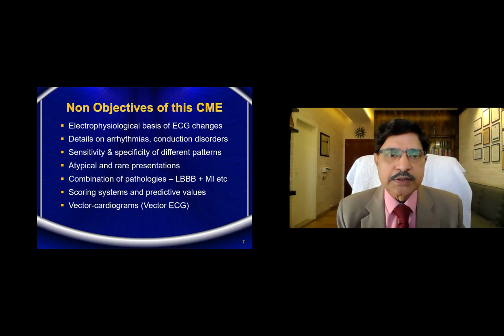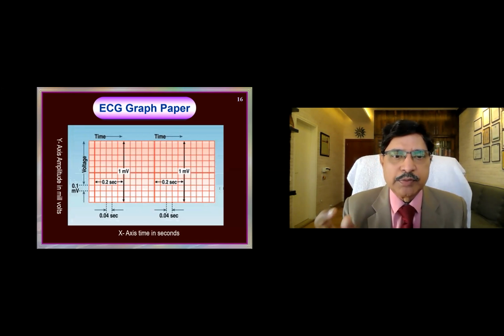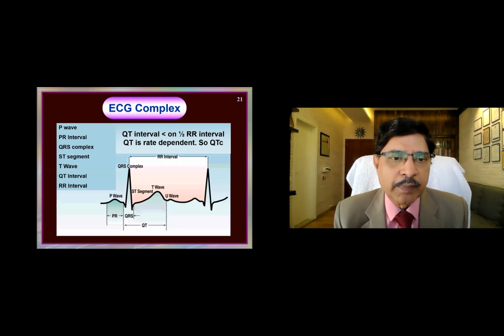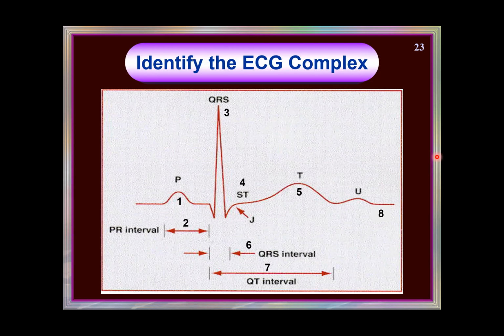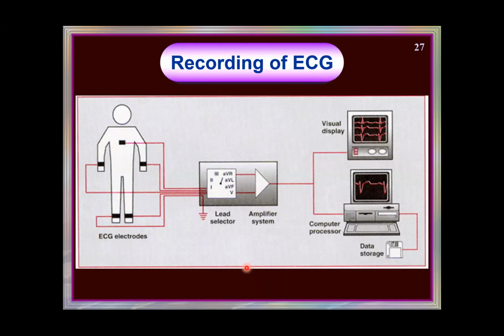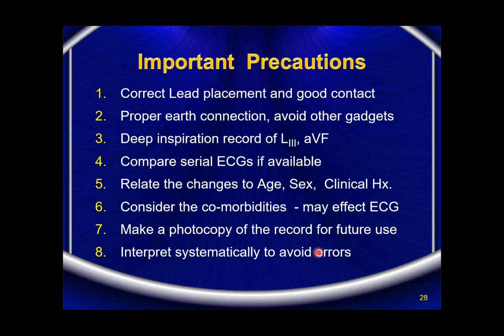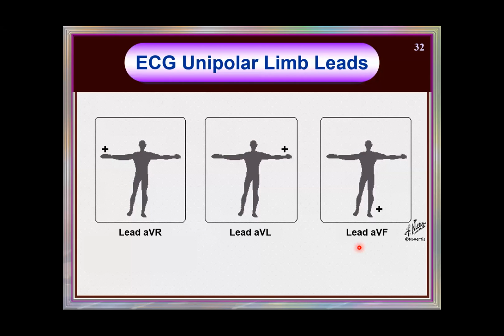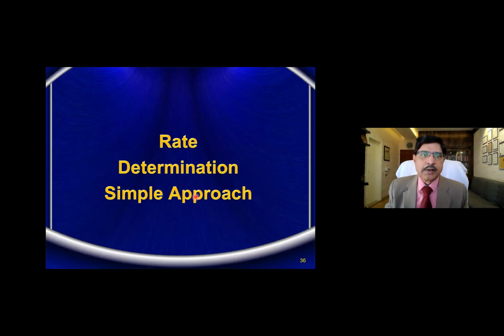1. ECG Paper, Normal ECG, Leads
This is a basic ECG learning workshop for PGs and Interns
Faculty Prof Dr Sarma VSN Rachakonda
Organized by Department of Medicine, GEMS Srikakulam AP
ECG Paper, Normal ECG and Lead placement are discussed